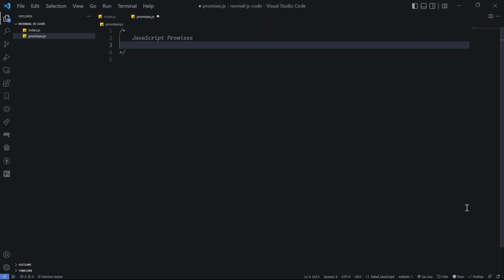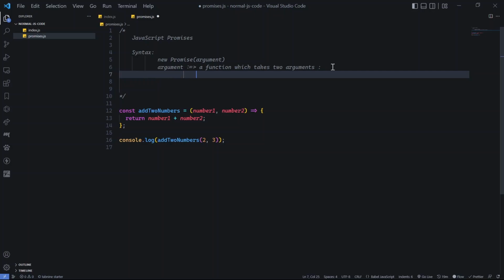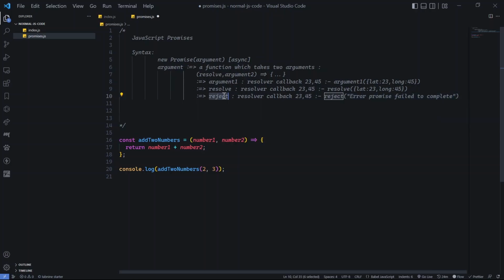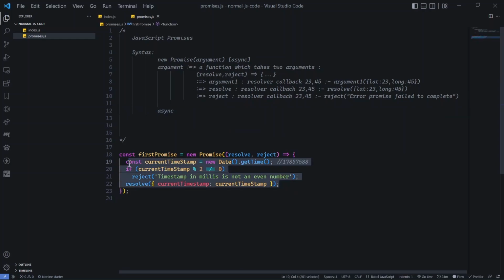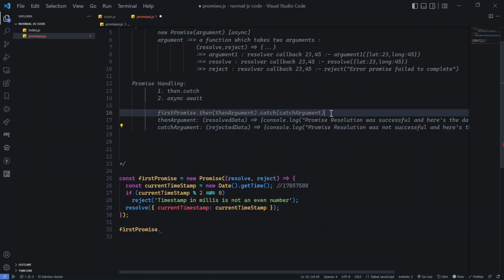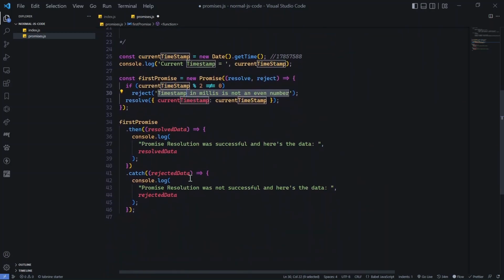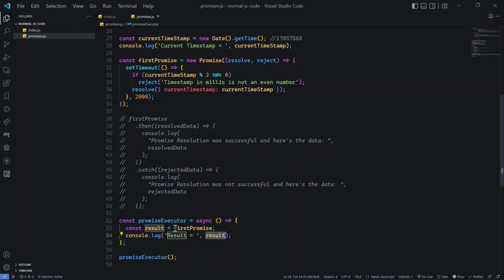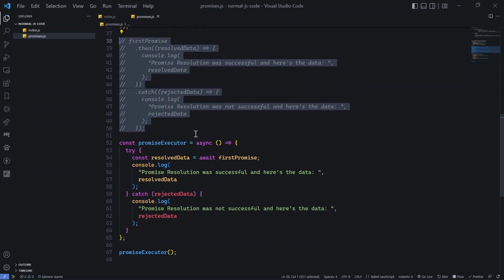JavaScript Promises easy way: Callbacks, resolving, rejecting, then, catch, async await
Hey guys,

In this video we will learn core concepts of JavaScript promises and see different ways to handle the same.
We will understand about the Promise syntax. How to resolve or reject a given promise. How to handle a promise using then and catch and finally how to handle a promise using async await inside try catch block.

I hope this video would be helpful for you.